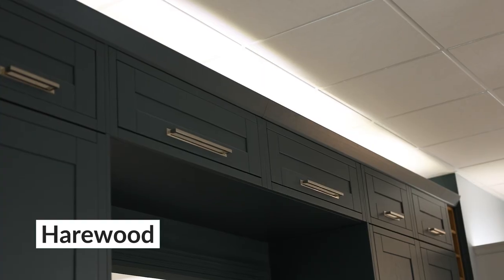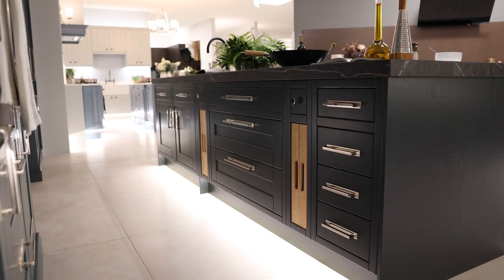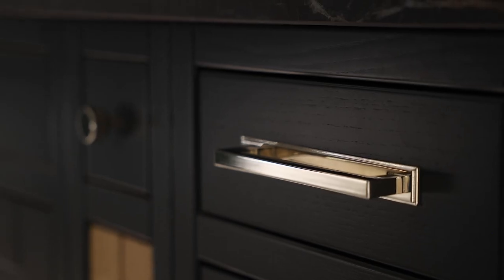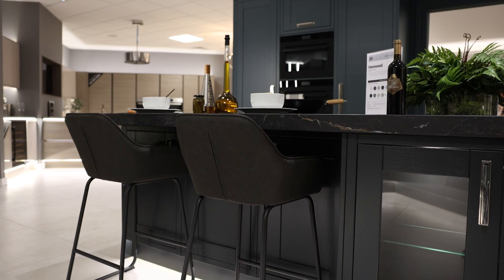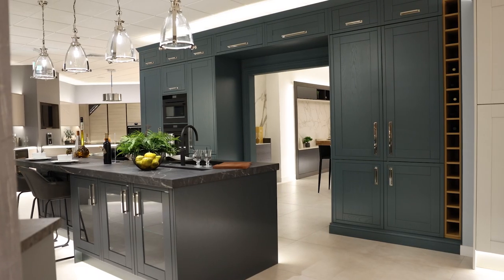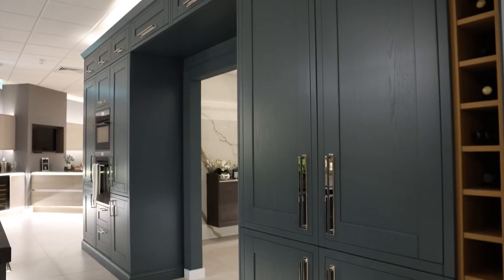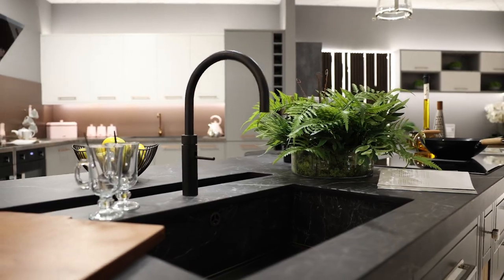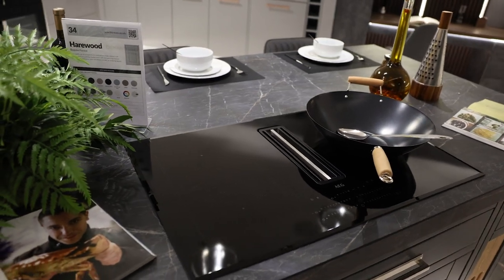Harewood Bespoke Painted - Display 34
Step into our Yorkshire showroom and discover the captivating display of our Harewood kitchen, showcased on the upper floor. Crafted with meticulous attention to detail, this kitchen boasts a bespoke painted finish that exudes charm and sophistication.

The door description features a 20mm Painted Inframe Shaker design with V-Groove Joints, Solid Wood Woodgrain Frame, and a Flat Centre Panel, creating a timeless aesthetic. Complemented by the Natural Lancaster Oak cabinet colour, this kitchen offers a harmonious blend of elegance and functionality.